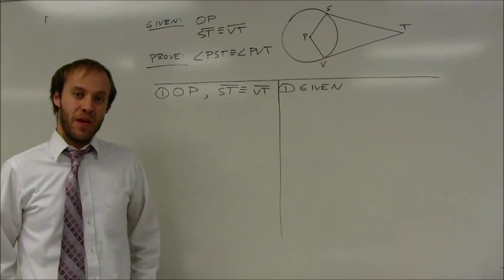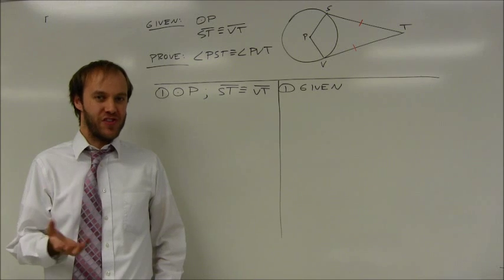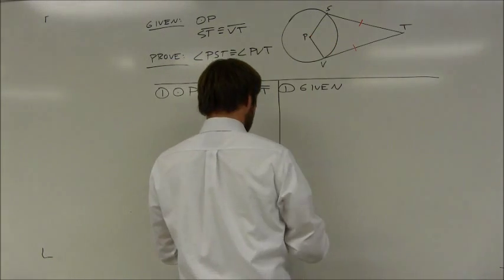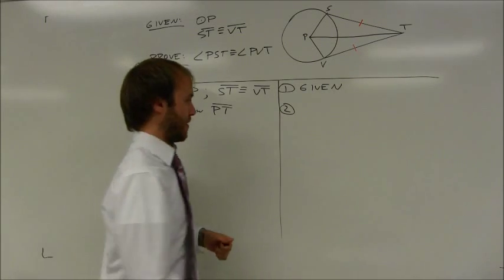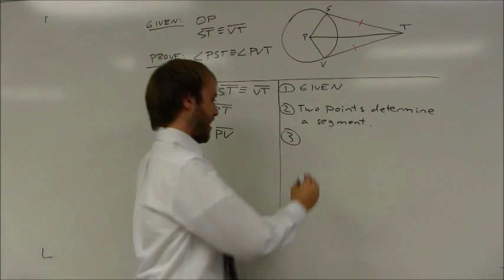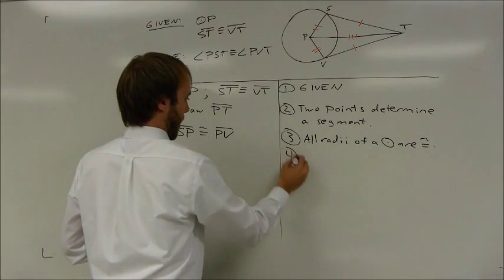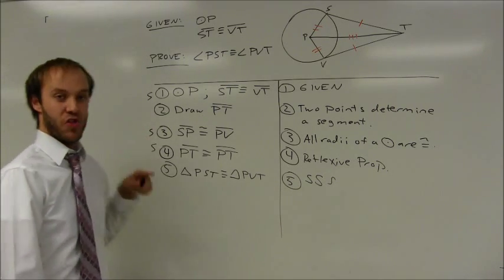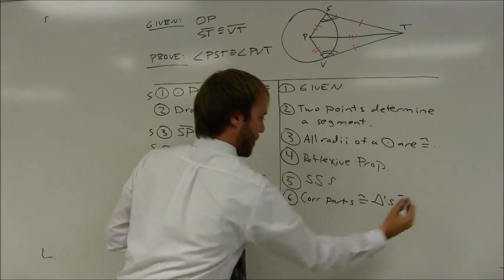Proofs: Auxiliary Lines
Using auxiliary lines in proofs.